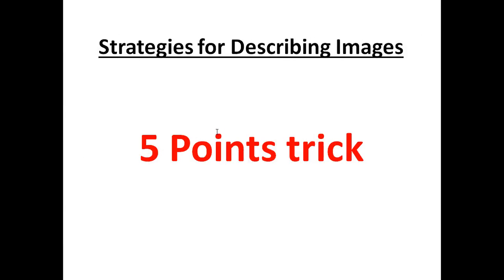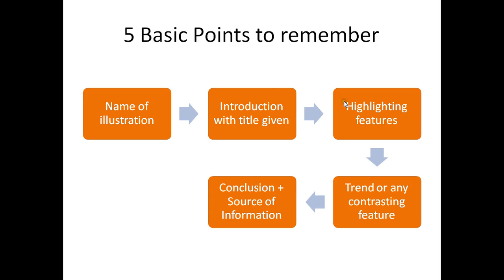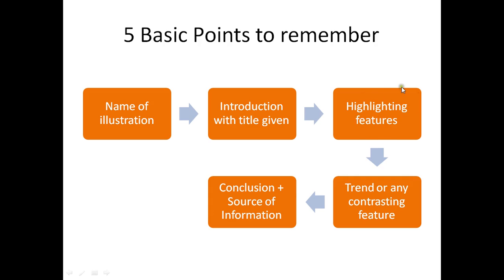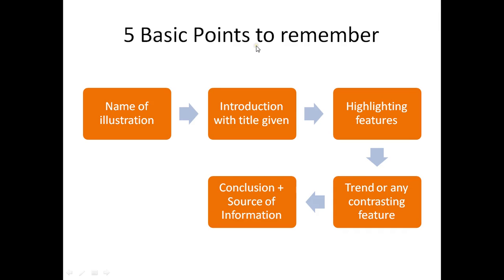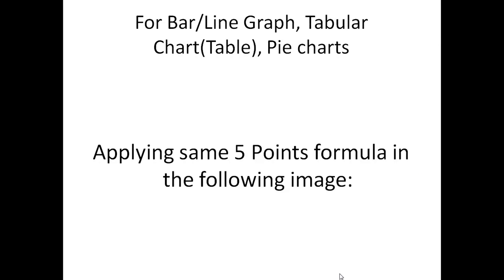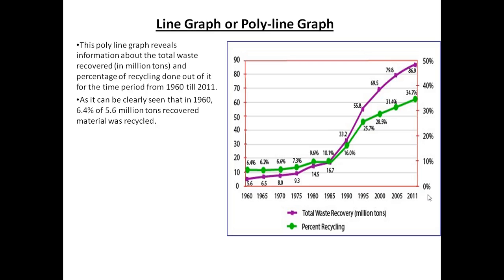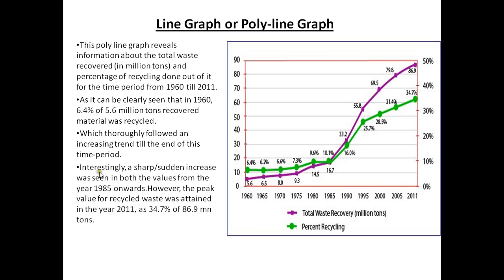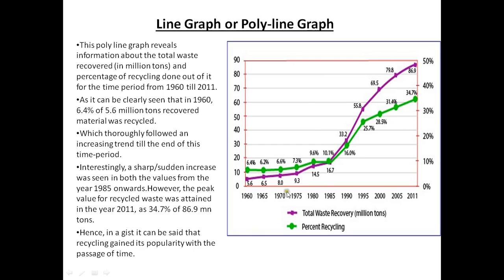Describe Image, Poly line Graph - PTEtutor